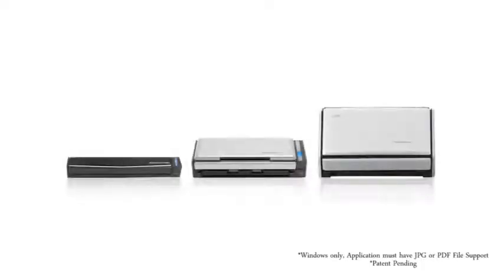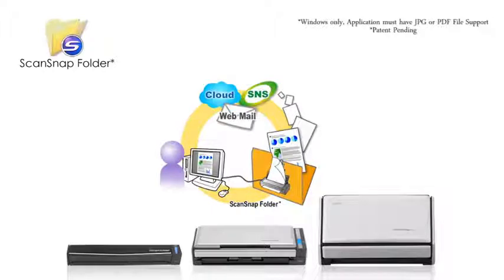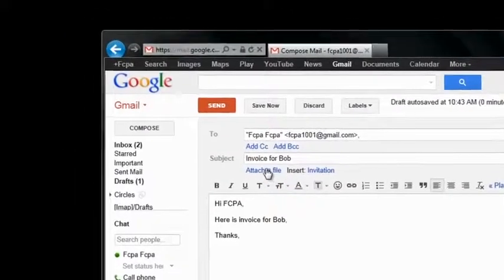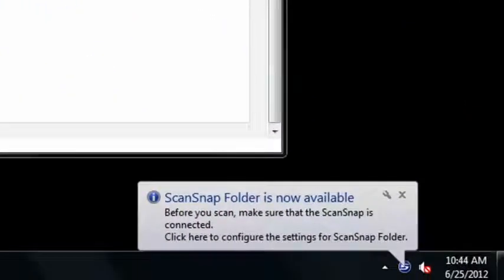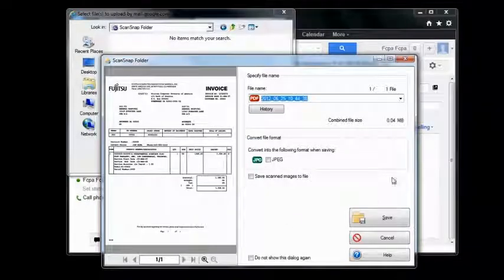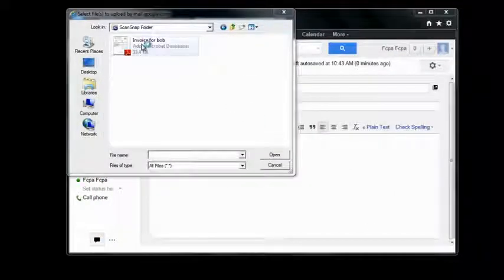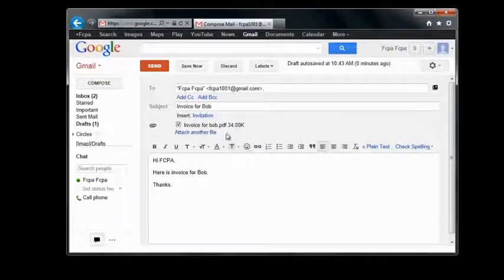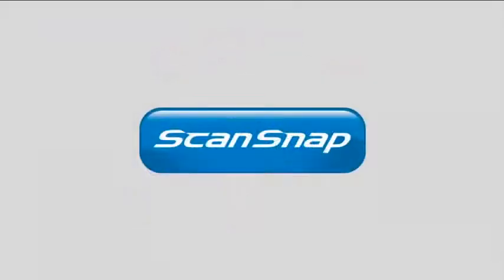How to Use the ScanSnap Folder